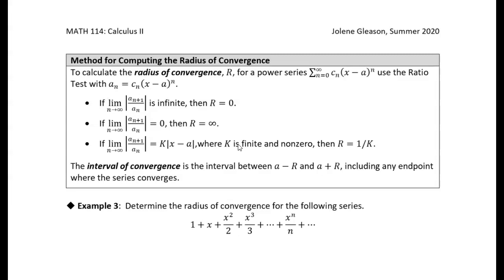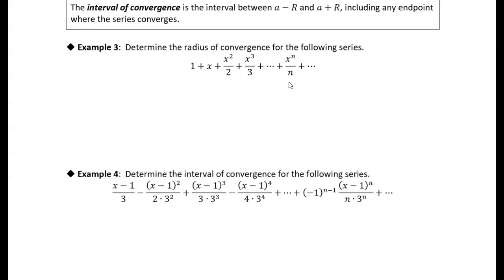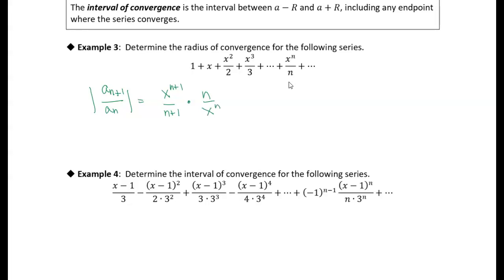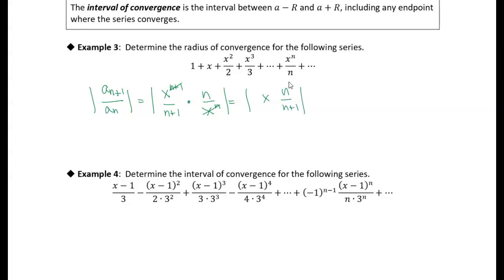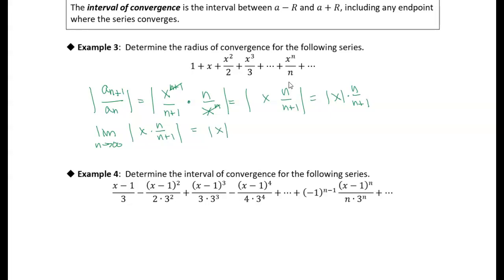9.5 Power Series: Example 3